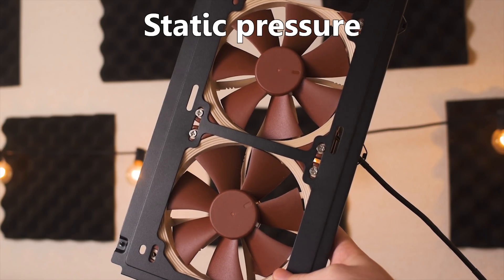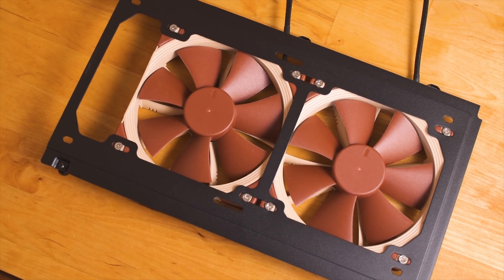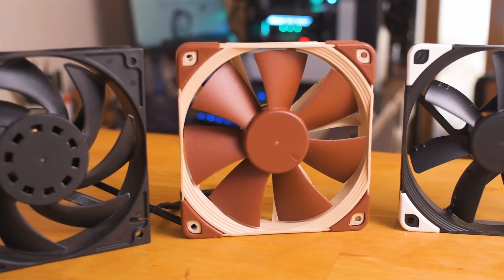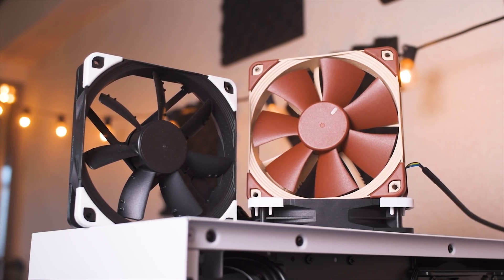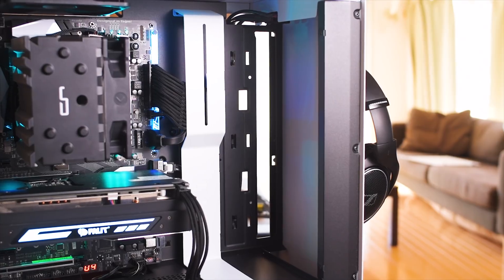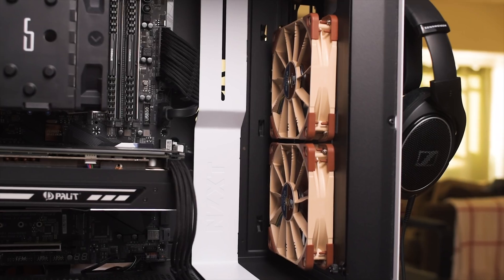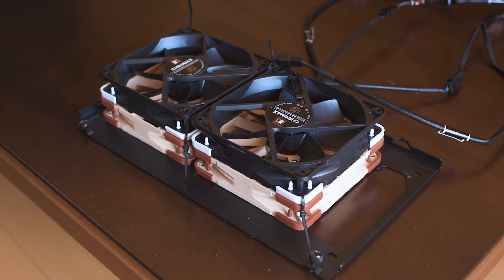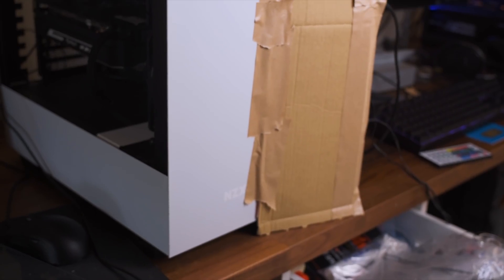DON'T buy front intake fans! (For NZXT H500/S340)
With the trend for cases with solid front panels not going anywhere, I thought I would test which fans are better for intake, Static pressure optimized fans or airflow optimized fans? The answer is pretty surprising. Unless you have watched some of my older videos.

If you want to check out a different take on this airflow test, check out this video from my friend over at Omnia Tech

Nzxt H500:

Noctua NF-F12:

Noctua NF-S12 Chromax: